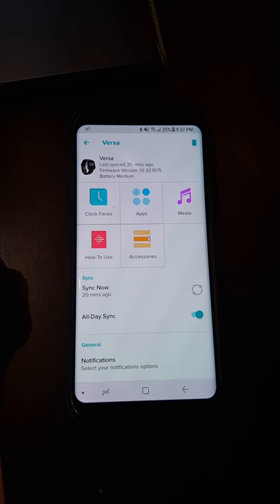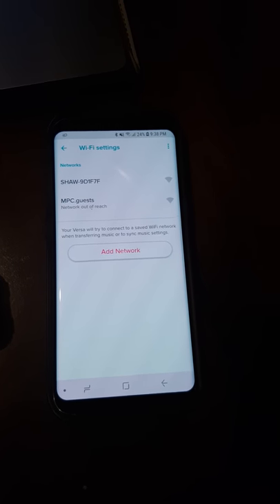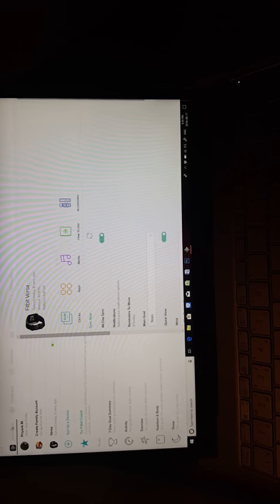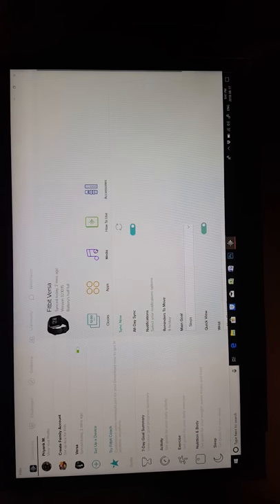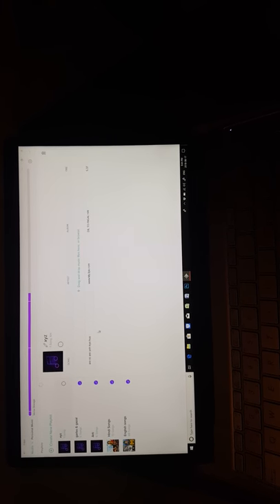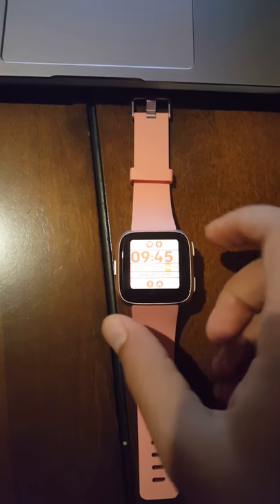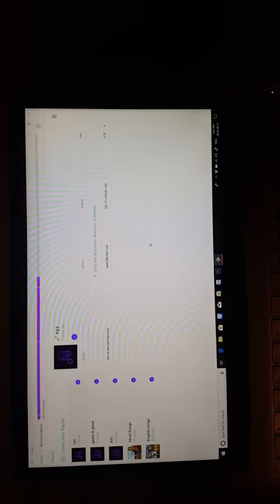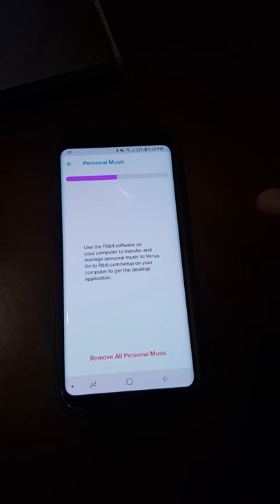How to Transfer Music on Fitbit Versa 2 & 1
Following are the steps to transfer music on the fitbit Sense, fitbit Versa 3, fitbit versa 2 & versa lite edition
1) Make sure your watch, laptop & phone are all connected to the same WiFi network (versa only supports 2.4G WiFi networks)
& download the windows fit bit app
3) On the music app of versa select the option "Transfer Music" the watch will try to connect to the computer.
4) On the laptop go to the fitbit app find your watch & go in the music & personal songs. Here you can create you own playlist & add songs to that playlist on the watch. once you see the purple dot beside the playlist & the songs it affirms that the songs are transferred.
Hope this video helps you. With fitbit versa you don't need your phone for music once you have music on your watch you can listen it via Bluetooth.
(for this video I am using android device & windows computer)